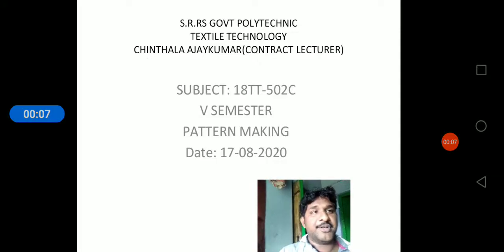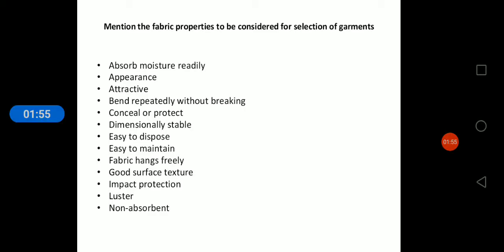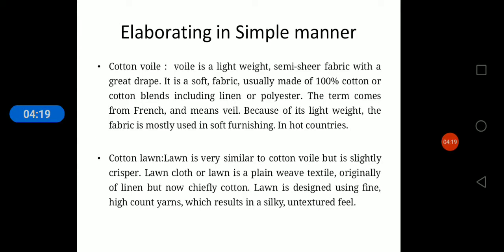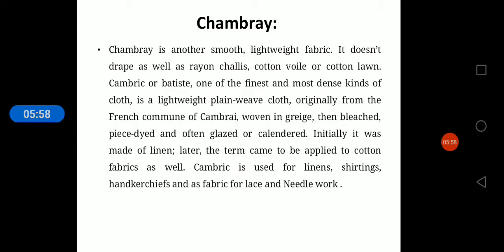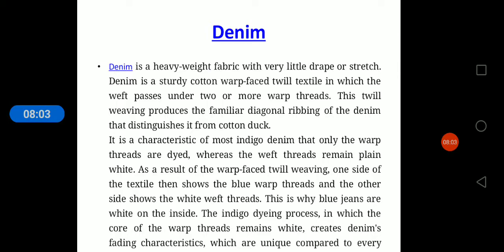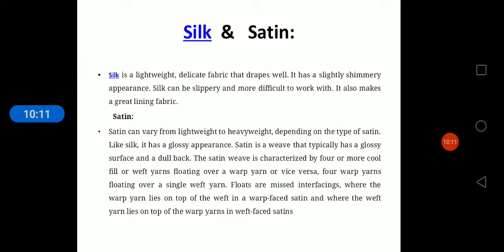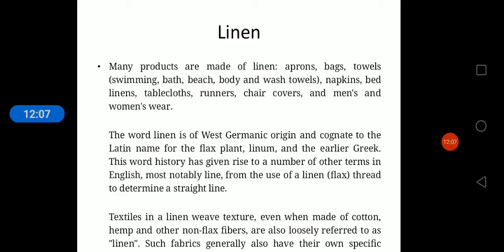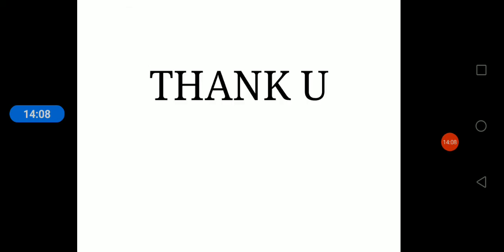17.08.2020.Properties and types of fabric used for selection of garments